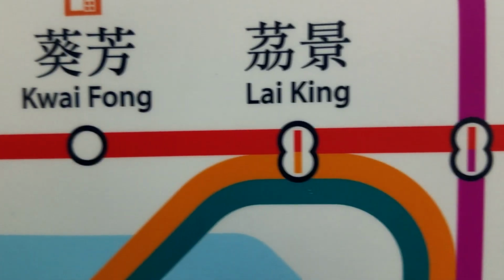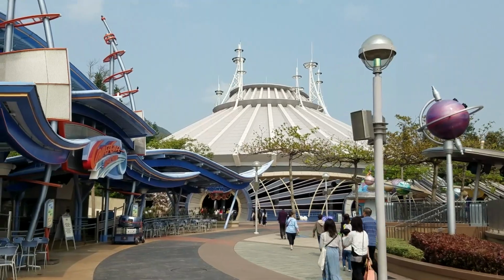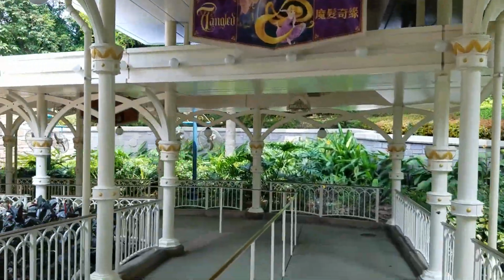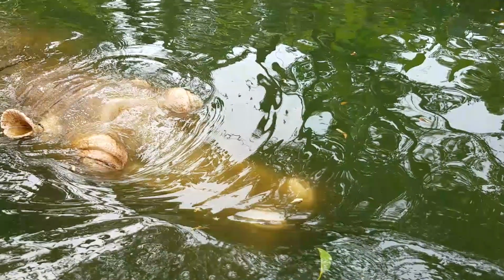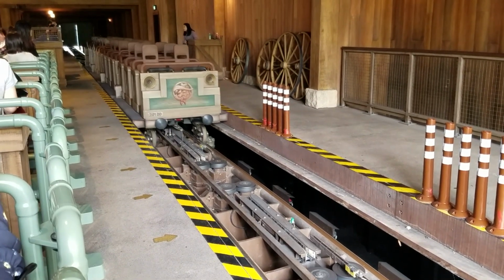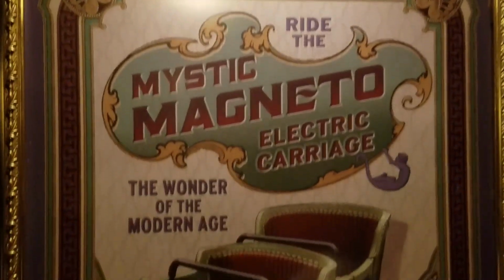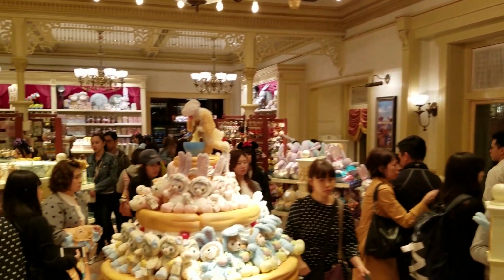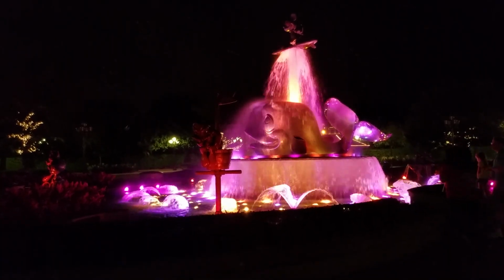Visiting Hong Kong Disneyland, Which Some May Consider the Best Disney Park!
With the final day of the Hong Kong Trip, a visit to Hong Kong Disneyland includes the experience of many great attractions! From those based on the classics like it's a small world and the Jungle River Cruise, and more unique attractions such as Big Grizzly Mountain Runaway Mine Cars.